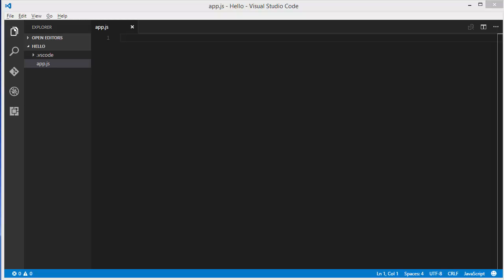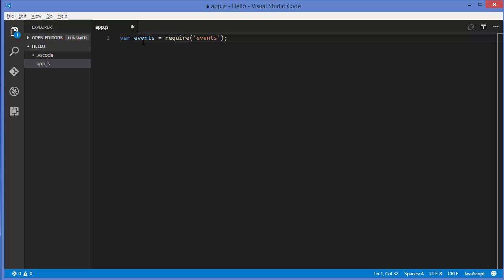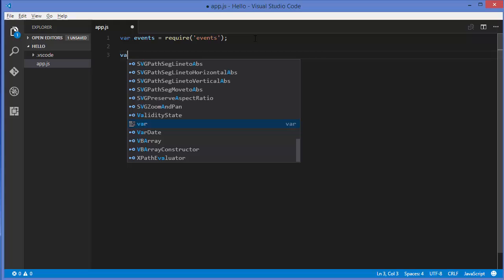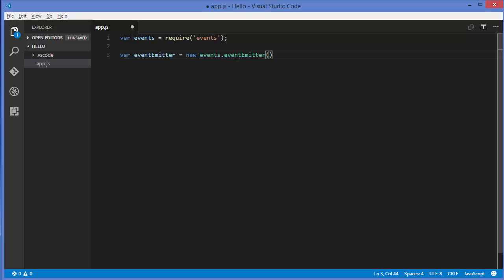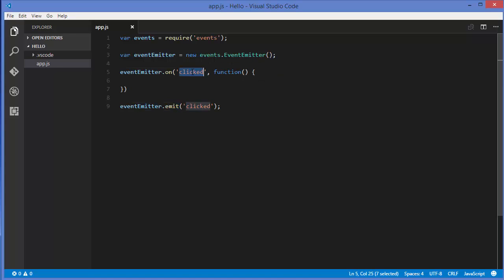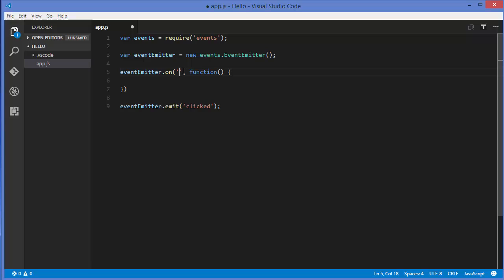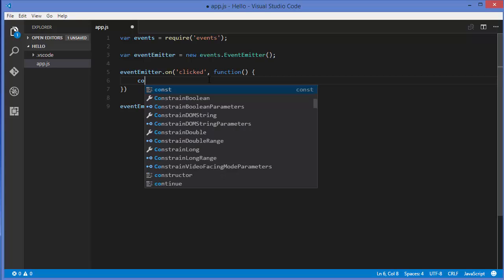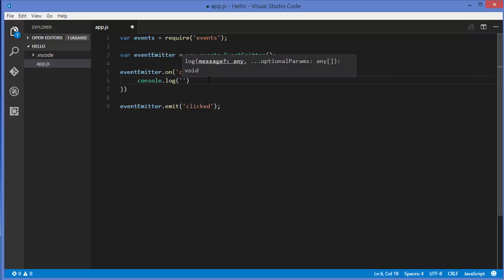Node.js Tutorial for Beginners 10 - Node.js Events and EventEmitter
Much of the Node.js core API is built around an idiomatic asynchronous event-driven architecture in which certain kinds of objects (called "emitters") periodically emit named events that cause Function objects ("listeners") to be called.
When the EventEmitter object emits an event, all of the functions attached to that specific event are called synchronously. Any values returned by the called listeners are ignored and will be discarded.